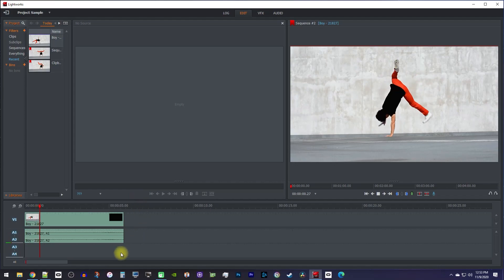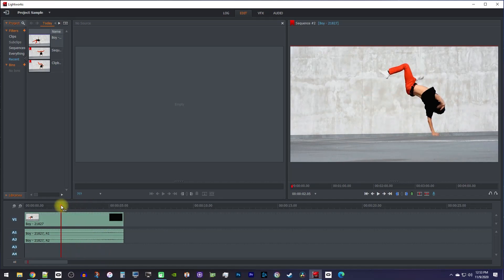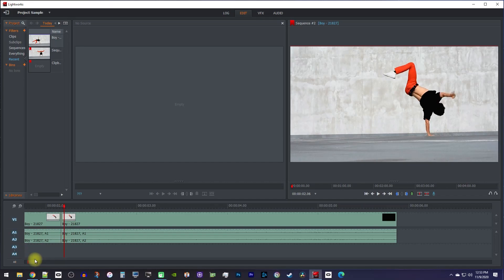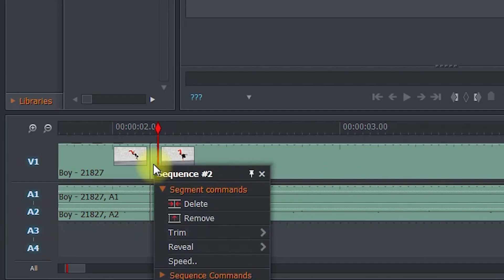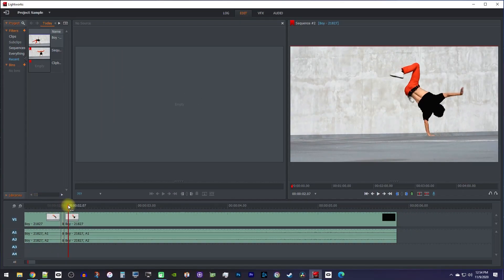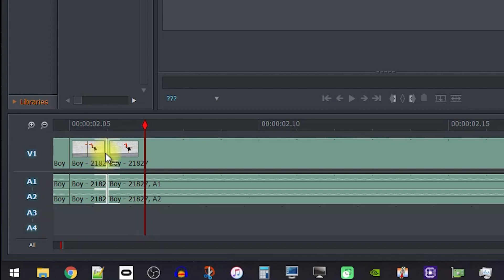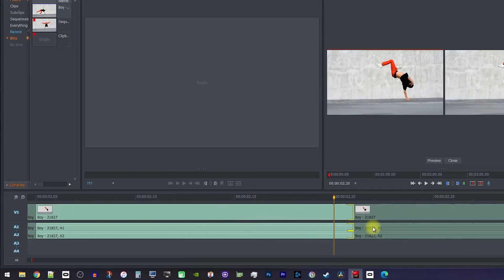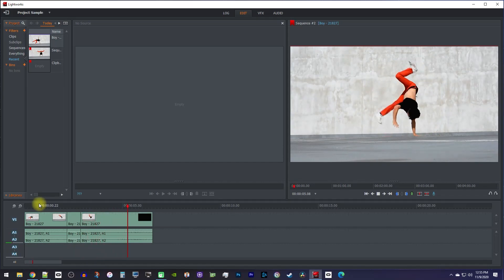Lightworks : How to Freeze Frame (Fast Tutorial)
A tutorial on how to freeze a frame in Lightworks.  This effect is also known as a frame hold.